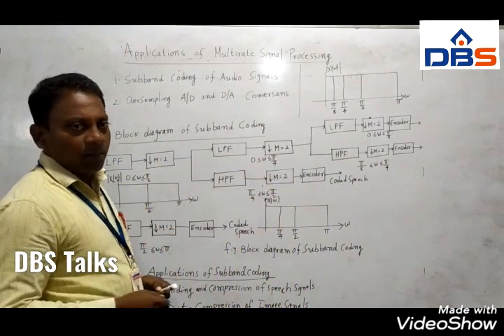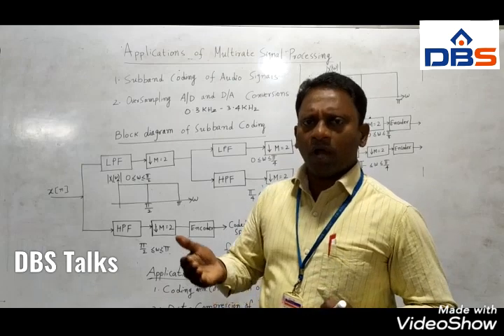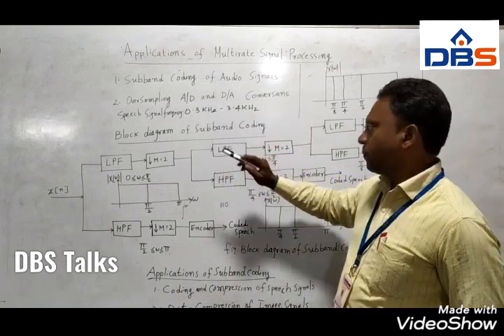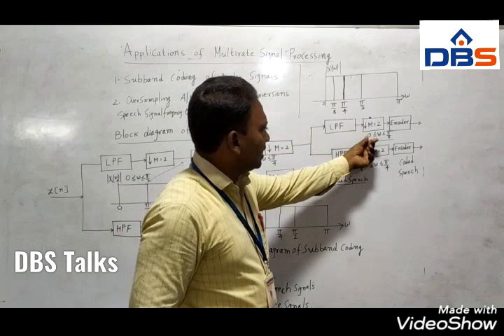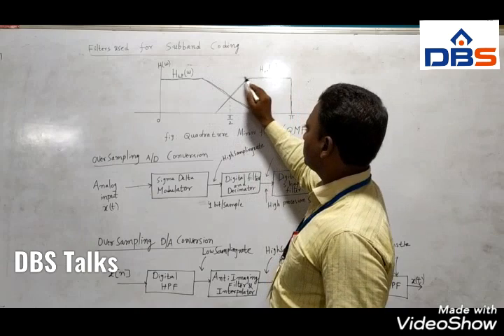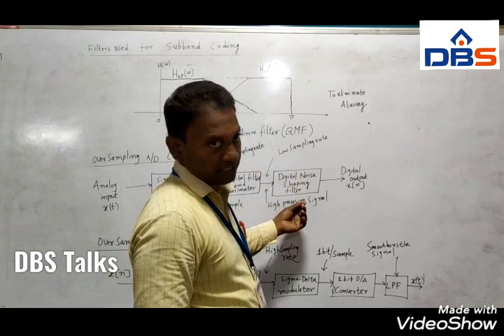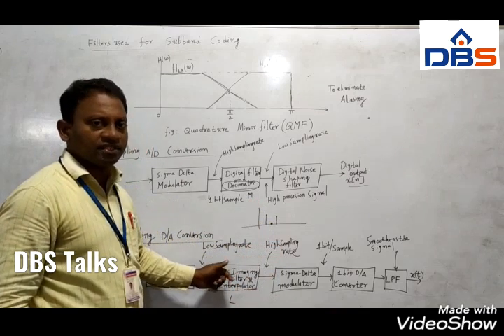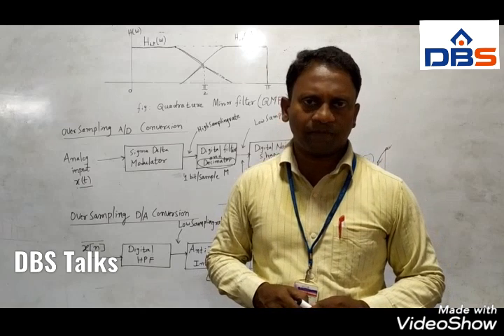Digital signal Processing ,Multi rate Signal processing,Applications of multirate signal processing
In this video  two main applications of multirate signal processing ,subband coding and over sampling A/D and D/A converters are explained.

Unit-5, Unit Name: Multi rate Signal processing

Topic:  Applications of multirate signal processing

Description: In this video  two main applications of multirate signal processing ,subband coding and over sampling A/D and D/A converters are explained.

Thank you Mr.P.Srinivasulu garu
DBSIT - KAVALI